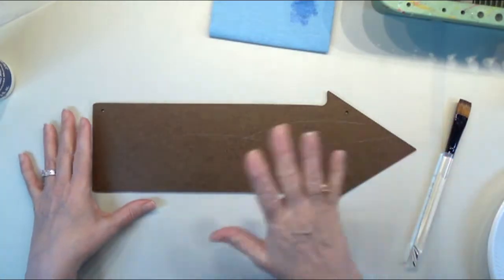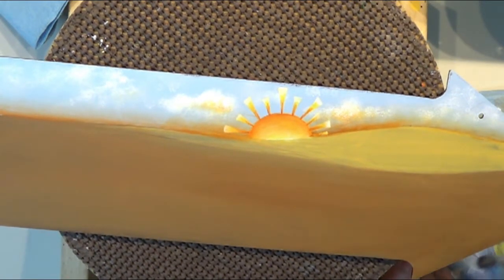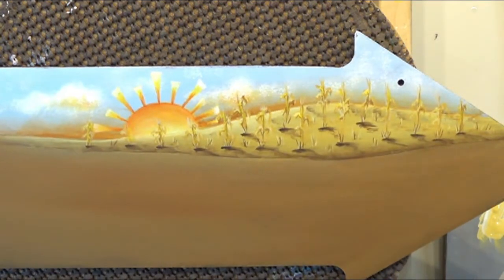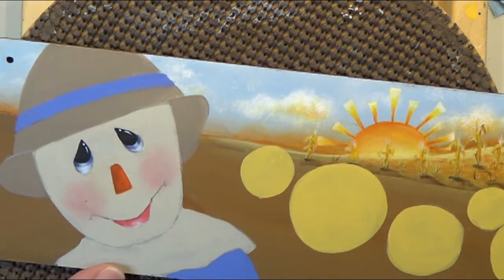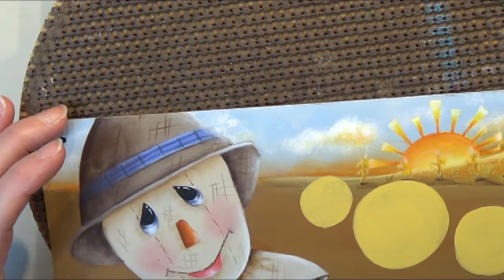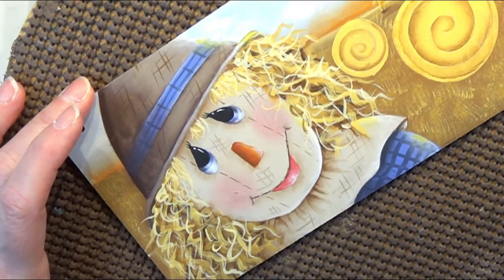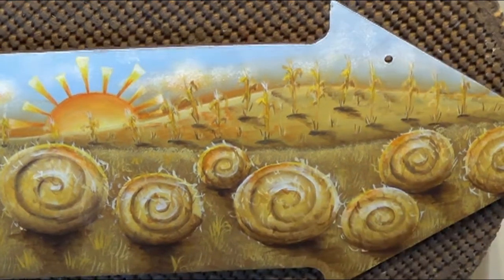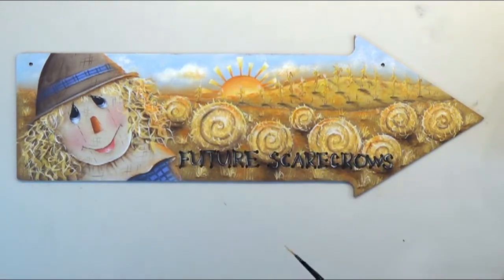Acrylic Painting Future Scarecrows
Paint Along With Lonna Acrylic Painting step by step

Packet includes written instructions, step by step color photos and line drawing

Paints are also available at Hobby Lobby, Michael's and JoAnn's

Pinterest: Lonna's Art Design/Lonna's Stroke of Art